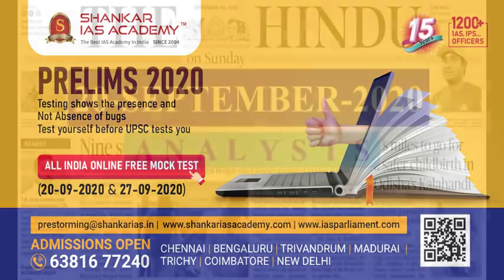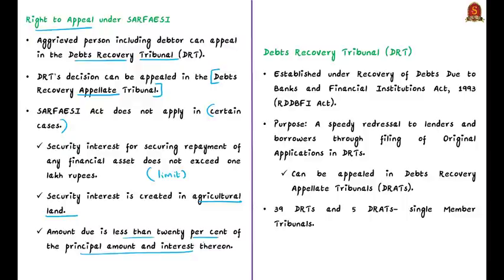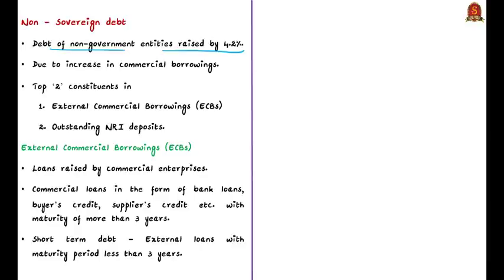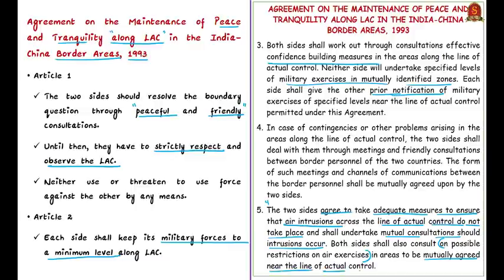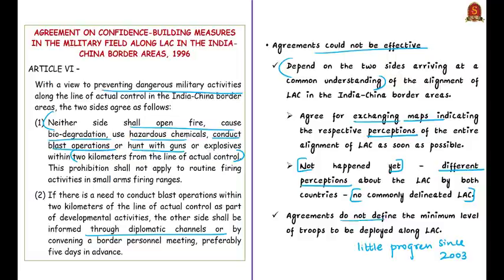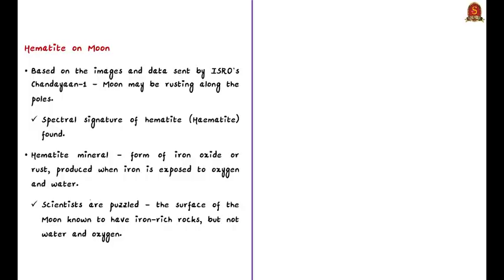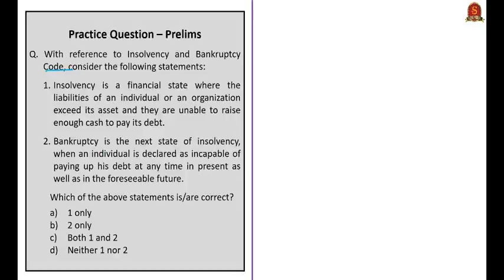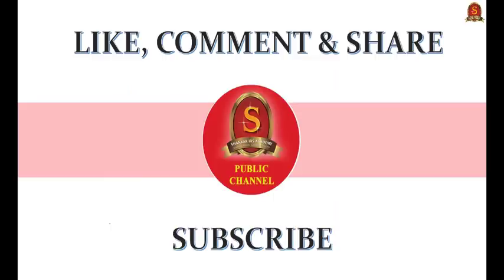The Hindu Daily News Analysis || 20th September 2020 || UPSC Current Affairs || Prelims & Mains 2020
►►Important Announcement - All India Online Free Mock Tests!!

►►Introduction - 0:00
►►List of Topics - 0:40
►►Time Stamping of news articles:
1. Debt tribunal sets aside 2018 auction for recovery of loans - 0:47
2. External debt increases almost 3% to $559 billion at March-end - 4:56
3. Rules of engagement on the LAC (FAQ) - 8:40
4. MSMEs not to be hit by new IBC Bill: Minister - 14:41
5. Rusty Moon (Question corner) - 17:43
6. Prelims Practice Questions - 20:41
        a. Question on IBC
        b. Question on Hematite
        c. Quesion on SARFAESI Act
        d. Question on Soverign Debt and Non-Soverign Debt
7. Mains Practice Question - 24:27

Important topics such as SARFAESIAct SoverignDebtVsNonSoverignDebt IndiaChinaBorderAgreements RustyMoon IBC DebtRecoveryTribunal are vividly discussed in UPSC Civil Services Exam Perspective in this video, with a special Practice cum Revision session in the end.